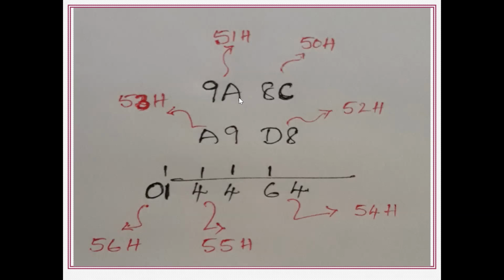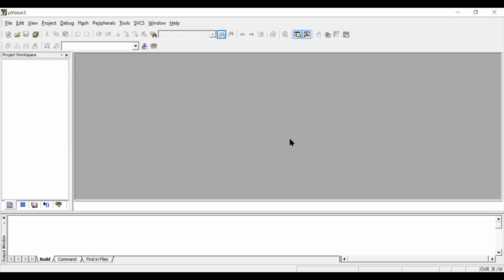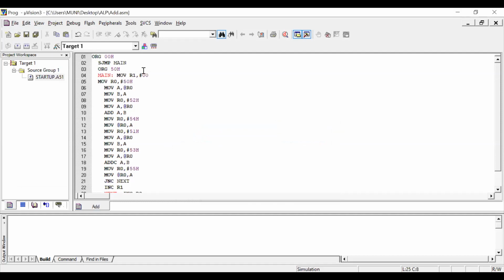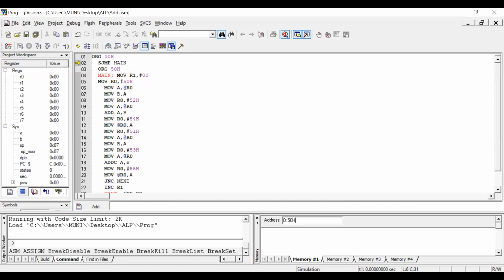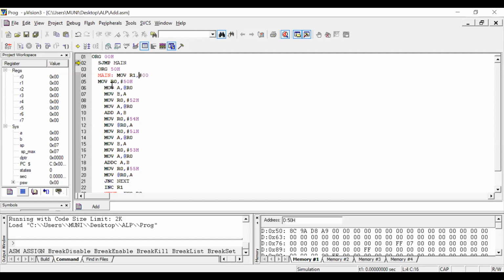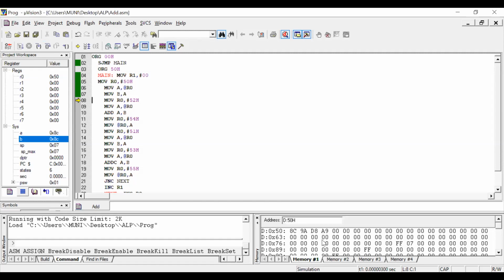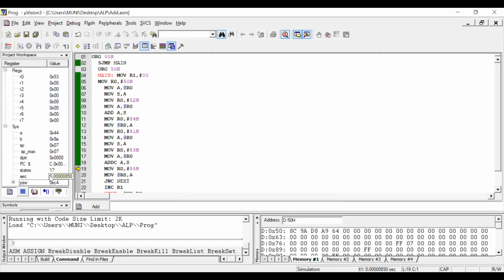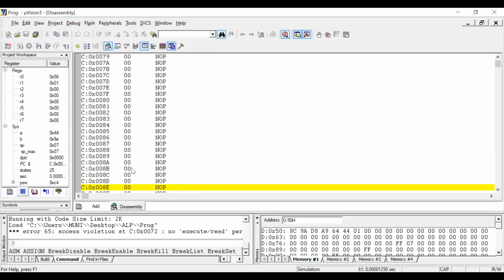Basic Embedded System Training @ Dr. TMR (Day 09)